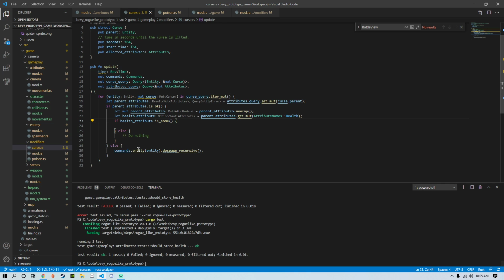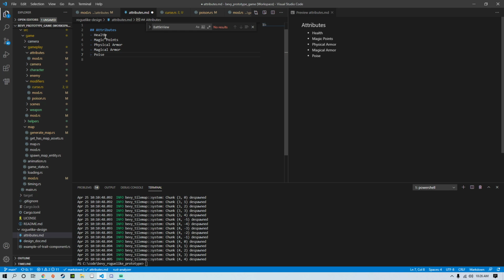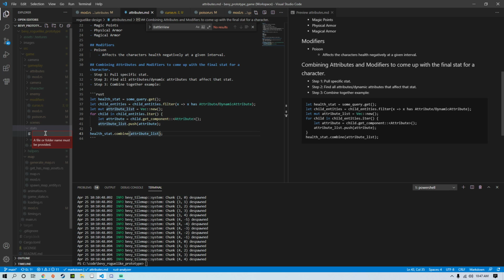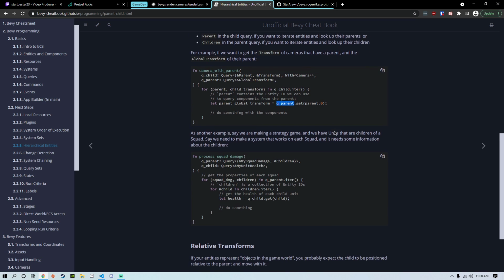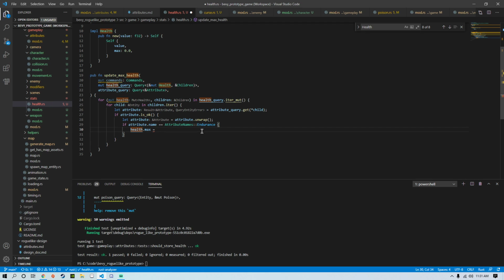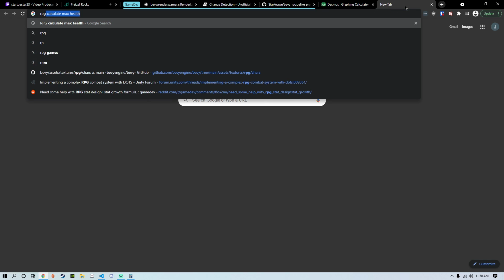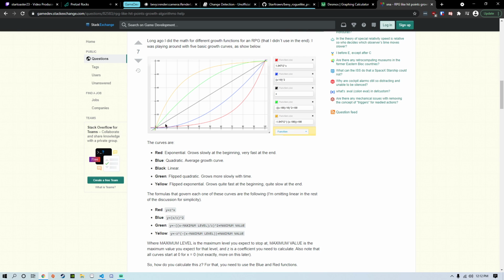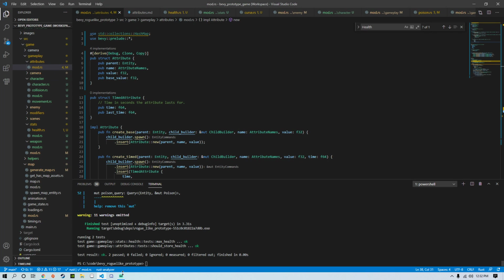Gamedev with Bevy Game Engine Day 11